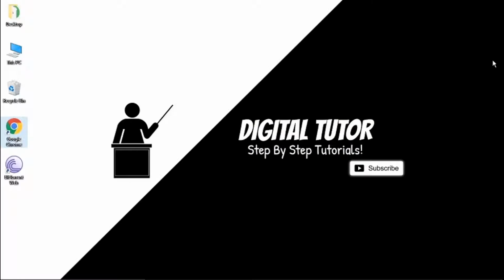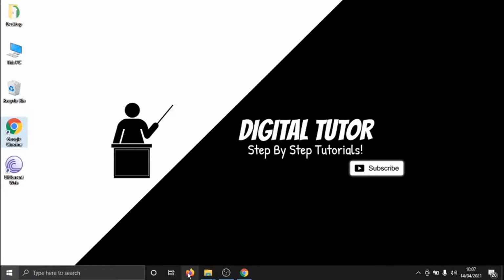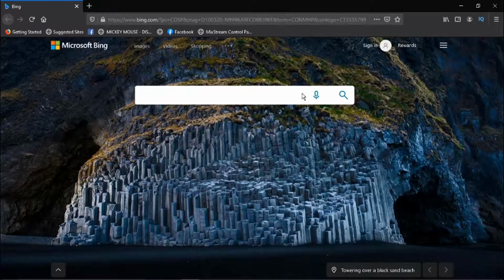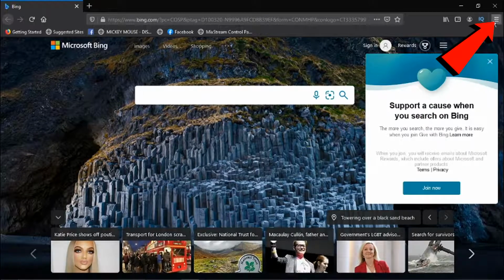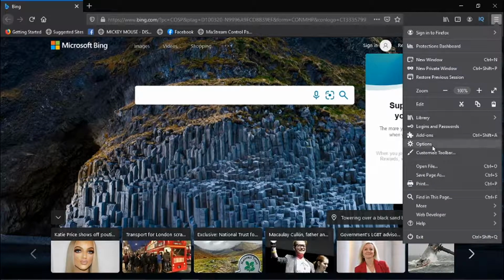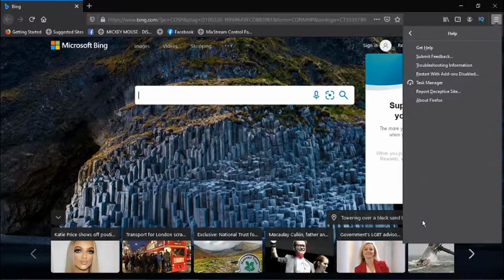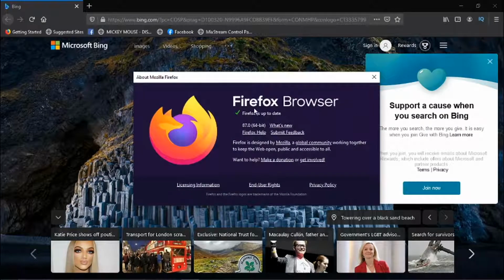How To Update Mozilla Firefox On Windows 10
In this video I will show you how to update mozilla firefox on windows 10.

It is easy to learn how to update mozilla firefox on windows 10 but can be tricky to find if you are new to firefox but in this tutorial you will learn step by step how to update your mozilla firefox browser.

how to update mozilla firefox in windows 10 is explained clearly in this video so just hit play and you will learn update firefox for windows. After watching the video the whole way through you will know what to do if you want to update mozilla firefox

A lot of people are looking for ways on how to update mozilla firefox on windows 10 and this is an easy to follow video on how to update mozilla firefox

So if you are looking for how to update firefox you have come to the right place.